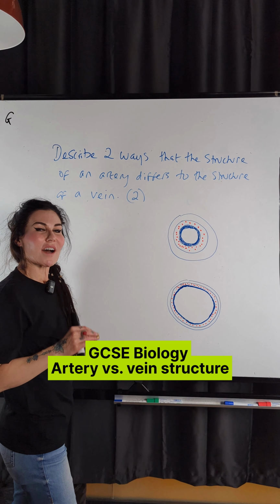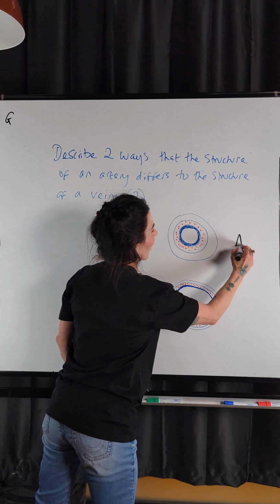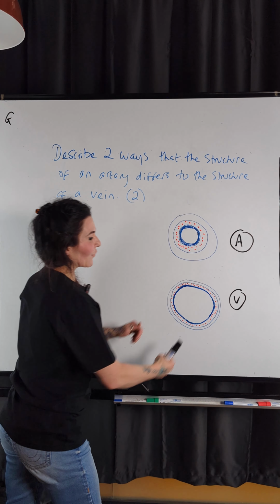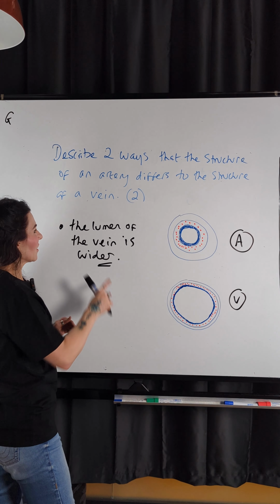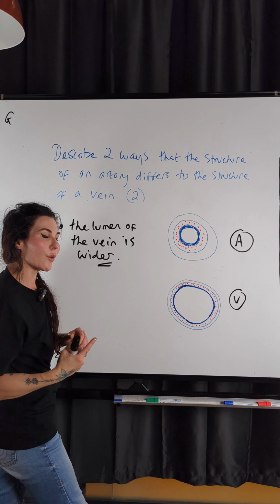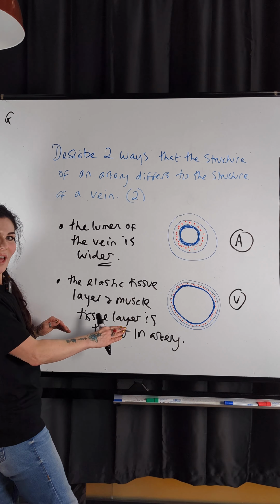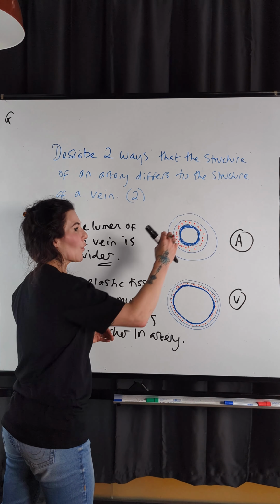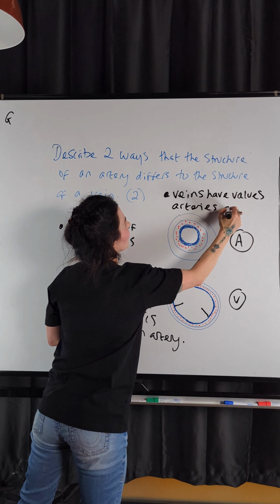GCSE Biology - Artery vs vein structure